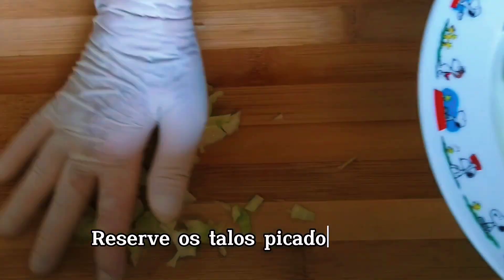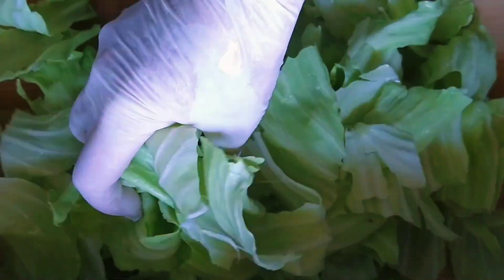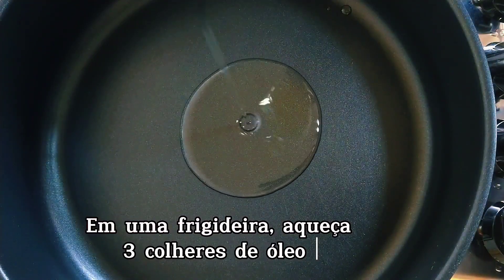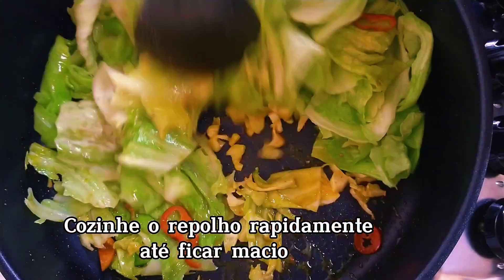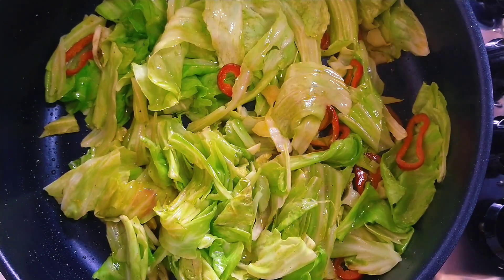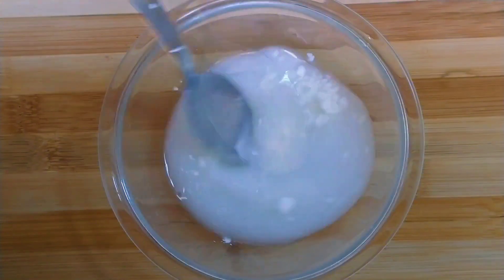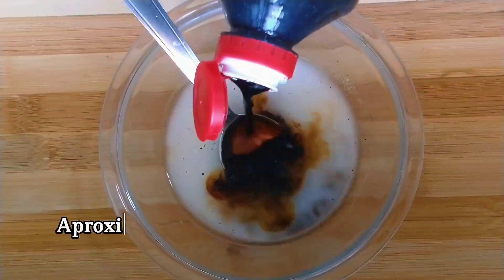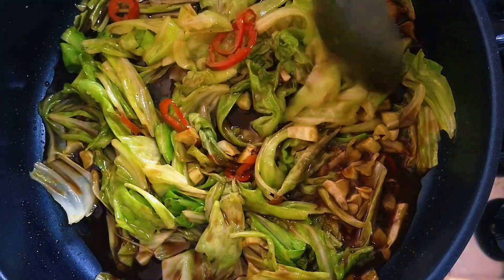RECEITA FÁCIL E RÁPIDA DE REPOLHO RASGADO REFOGADO - Easy and quick cabbage stir fry recipe🥬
Olá pessoal! Hoje vamos fazer uma receita de repolho rasgado refogado fácil, super rápido de fazer e saboroso. Repolho Chinês salteado receita fácil e rápida. Receita fácil e rápida de repolho rasgado refogado. Easy and quick cabbage stir fry recipe. Repolho rasgado a mão como fazer. Repolho rasgado fácil e delicioso. Repolho Chinês picado repolho picante refogado receita vegetariana. Shredded chinese cabbage spicy cabbage stir fry vegetarian recipe.